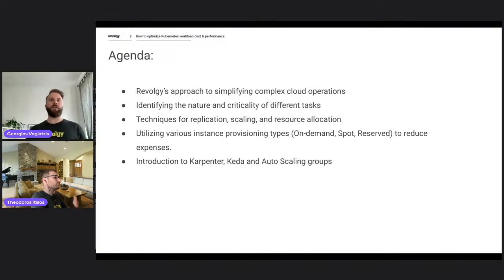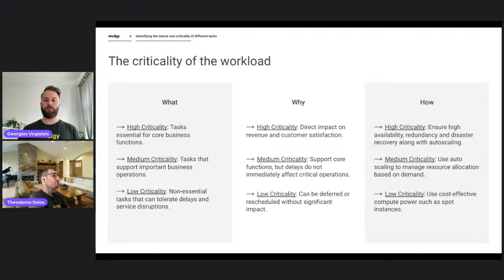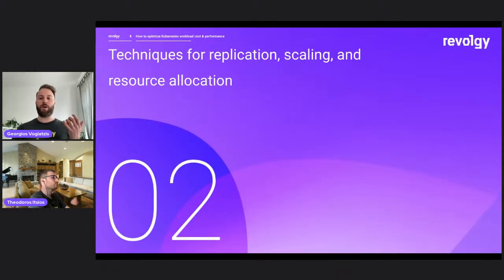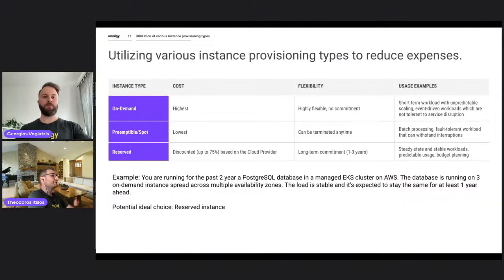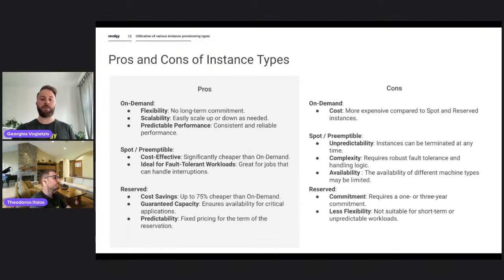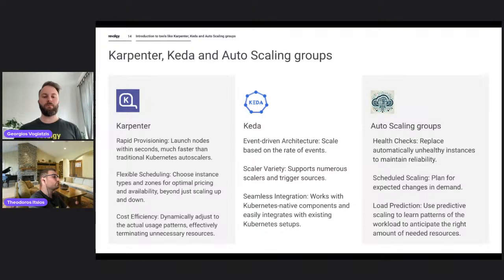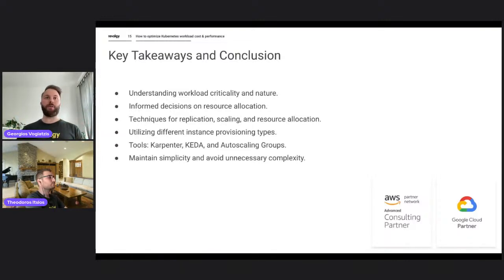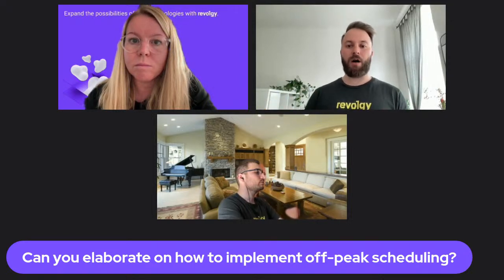Optimization of Kubernetes workloads and cost